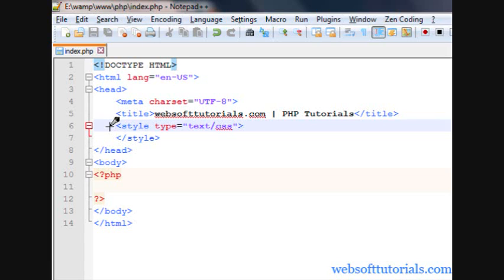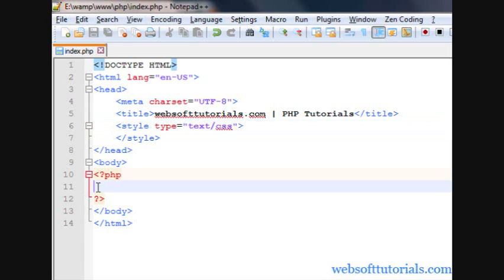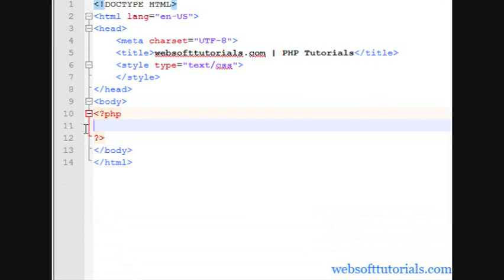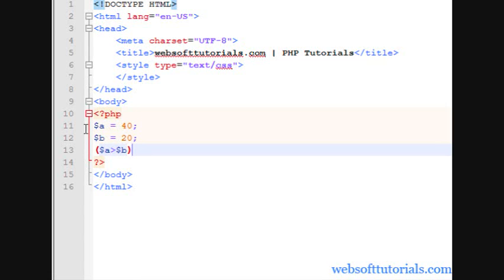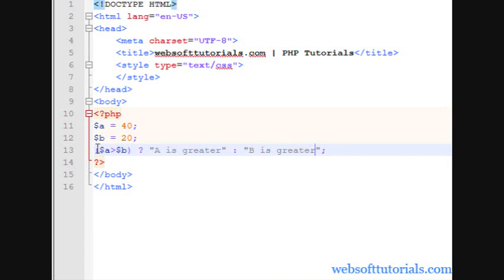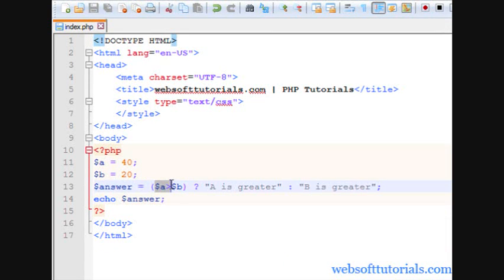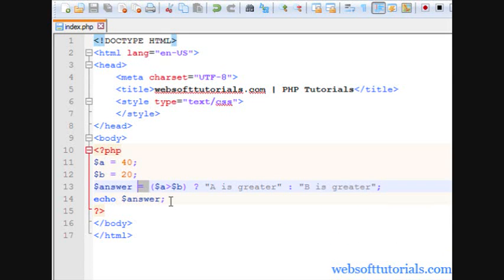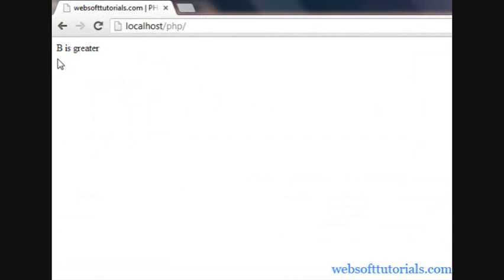Php tutorials for beginners - 20 - ternary operator in php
In this tutorial I will teach you about ternary operator in Php